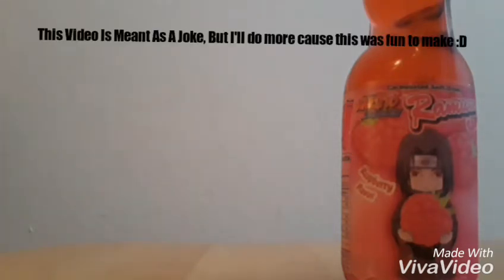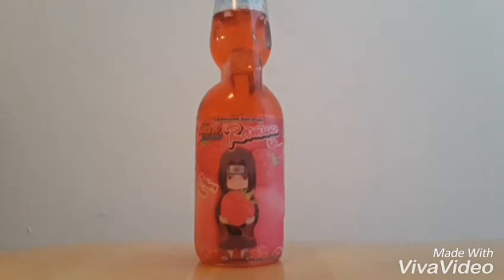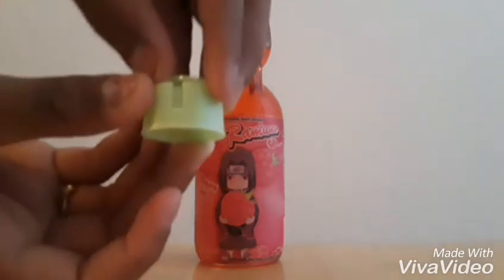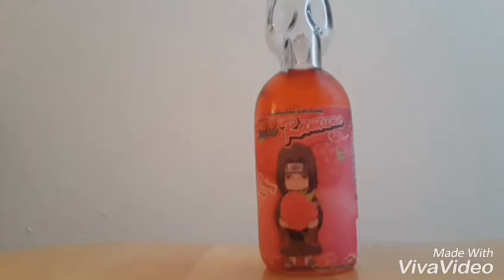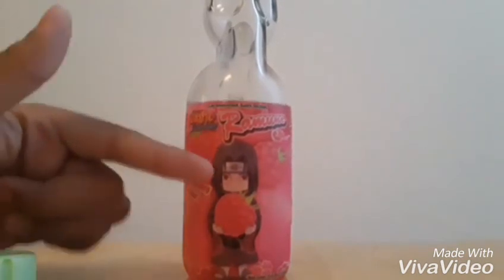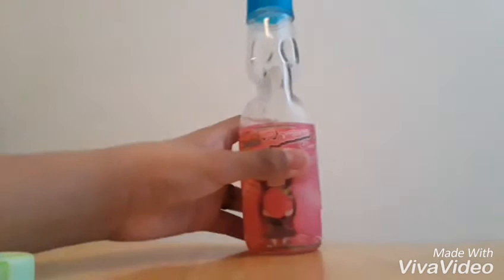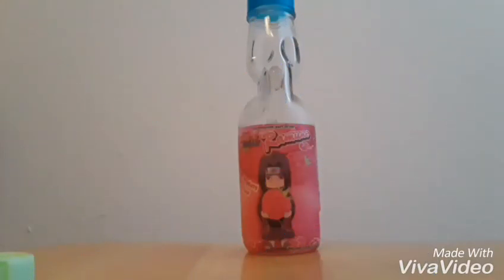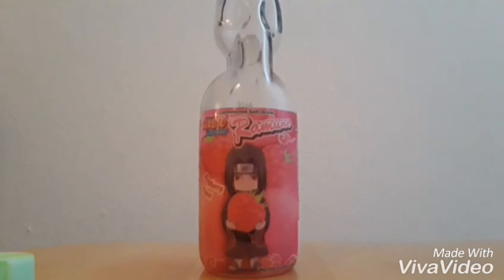Review Ramune Raspberry, With Guest Itachi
RASPBERRY IS NOICE